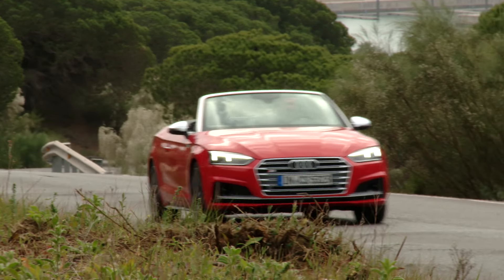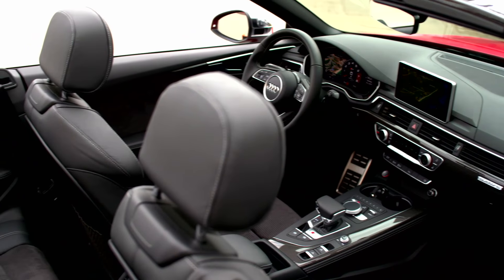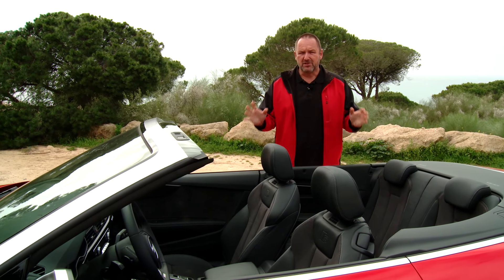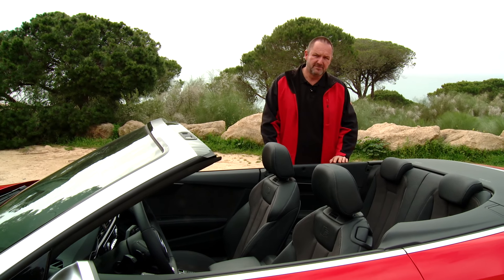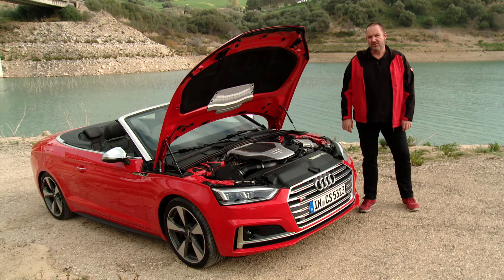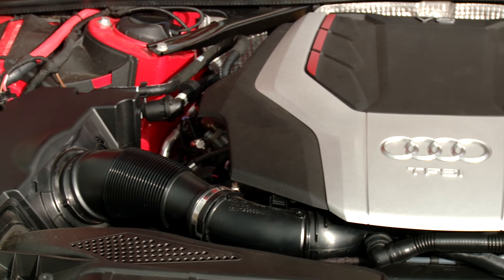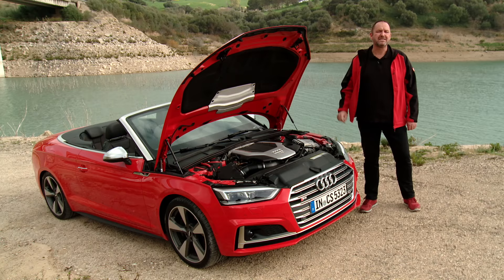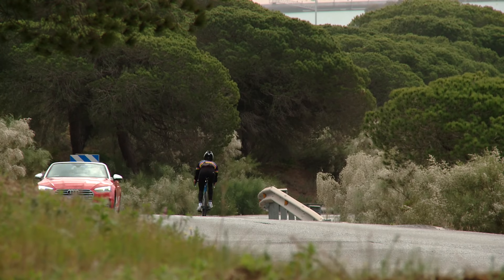2017 Audi A5 Cabrio and Audi S5 Cabrio Review & Driving Report | AutoMotoTV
With the new Audi A5 Cabrio, Audi completes the second generation of the Audi A5 family. The lines of the new A5 convertible are similar to those of the new Audi A5 Coupe, which makes the convertible very flat and sporty, especially when the top is open. The open middle class offers plenty of space for four people and also scores with the new fabric roof, the so-called acoustic ceiling, which keeps the noise levels pleasantly low. My test drive in the Spanish Cádiz with the Audi S5 Cabrio shows what the top model of the Audi A5 Cabrio with its 354 hp V6 turbocharged engine offers.Source